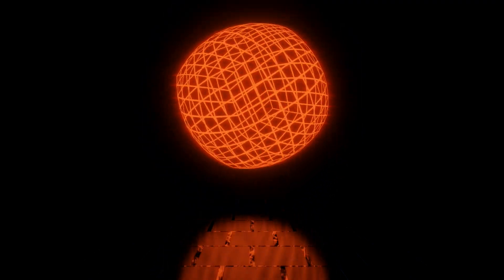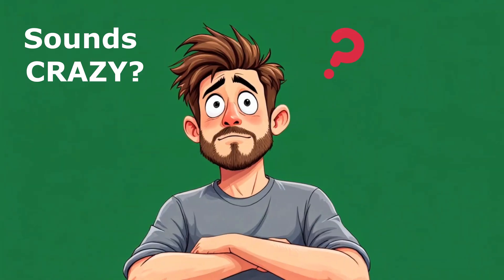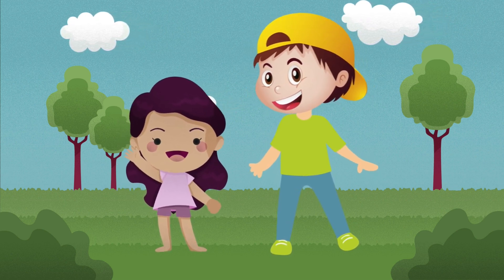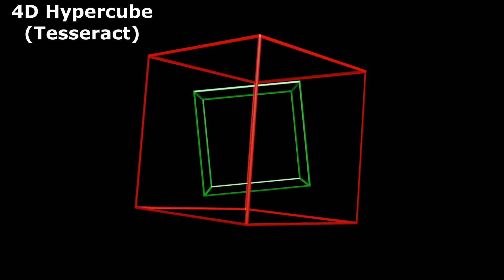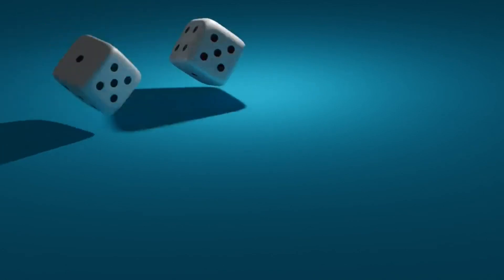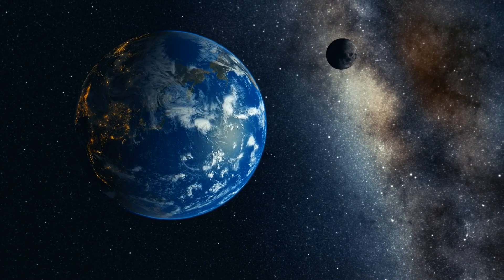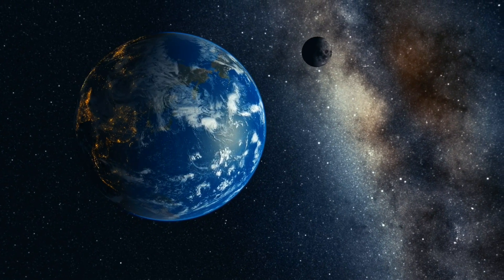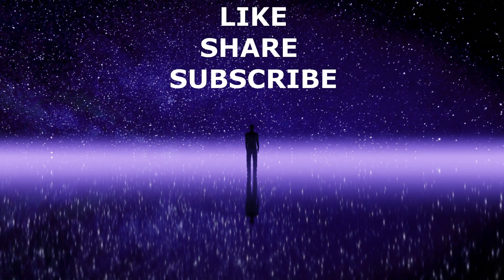3rd DIMENSION Explained: in 1 Minute! (Third Dimension)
3rd Dimension Explained in 1 Minute! (Third Dimension)
Have you ever wondered what the 3rd dimension really is? In this mind-blowing video, we’ll explain the third dimension in just one minute! We live in a 3D world, but what if the 3-dimensional universe is just an illusion?

Understanding dimensions is key to unlocking the secrets of reality. We’ll explore how the 3rd dimension works, how it compares to higher dimensions, and whether the 4th dimension exists beyond our perception. Is our 3D reality real, or is it just a projection of higher-dimensional beings?

We’ll also dive into the Tesseract (4D hypercube), the physics of dimensions, and the possibility of alternate dimensions beyond our understanding. Could our world be part of a larger, hidden truth of reality? And if the universe is a projection, what does that mean for us?

Watch till the end to explore the mind-bending theory of extra dimensions and the fourth dimension theory!